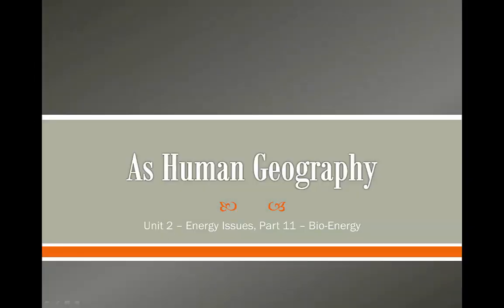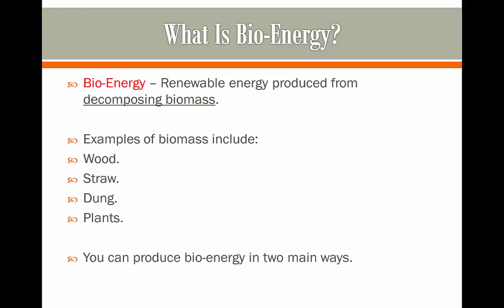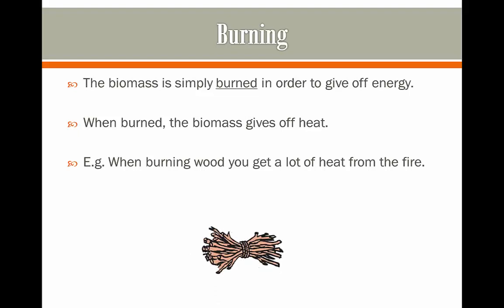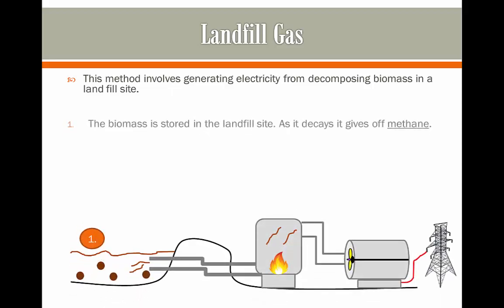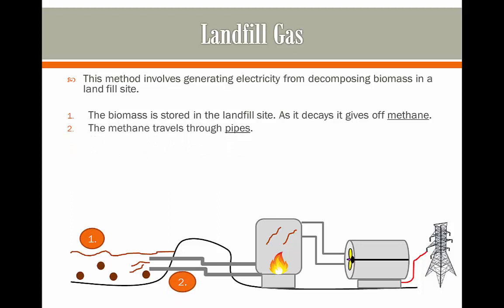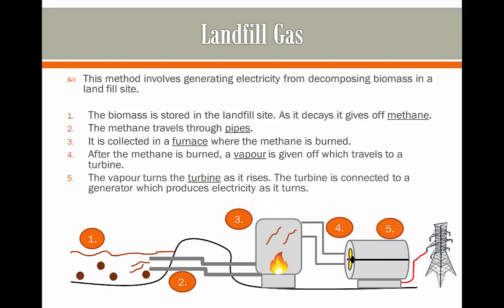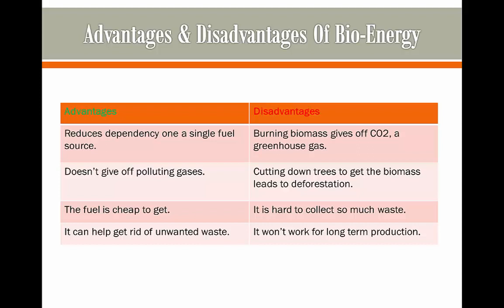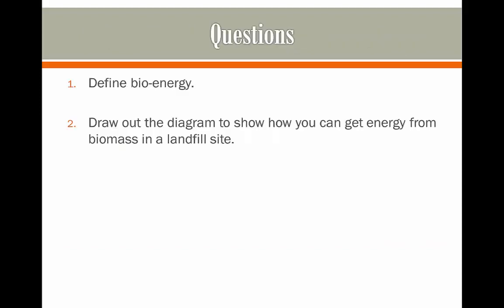A Level Human Geography - Bio-Energy